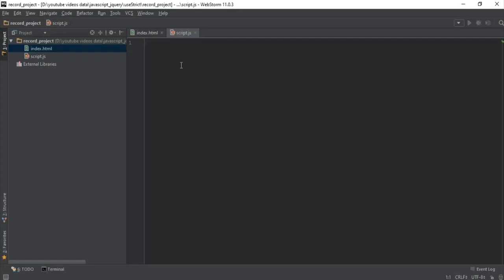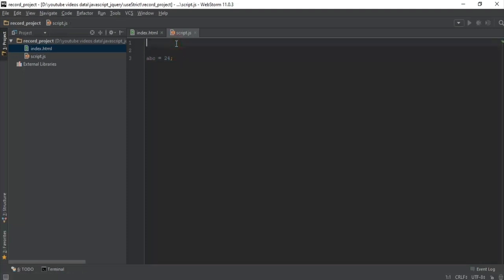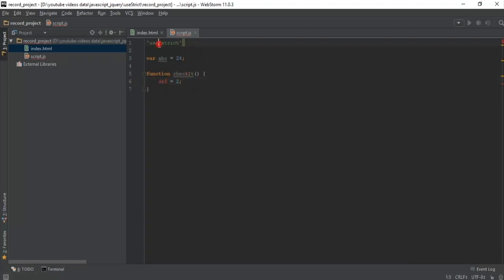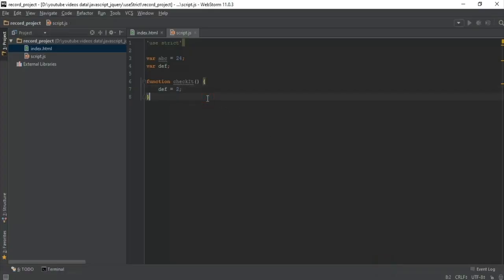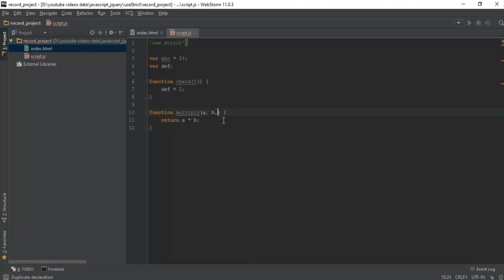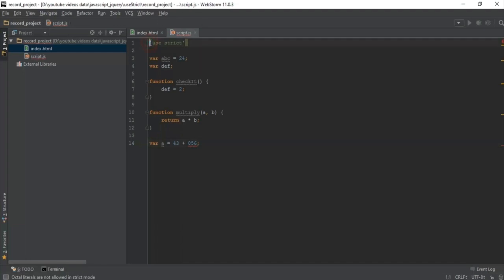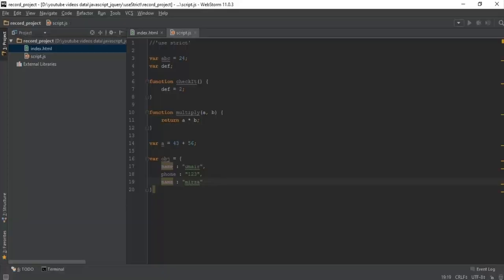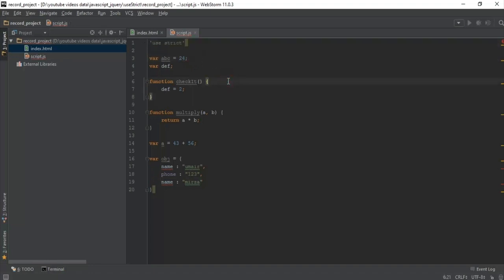Strict Mode in JavaScript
Strict mode is a feature in JavaScript that enforces stricter rules and provides better error handling, thus helping developers write cleaner and more reliable code. When strict mode is enabled, certain JavaScript behaviours that are considered as errors or potentially problematic are treated as actual errors, rather than being silently ignored or producing unpredictable results.

Learn to enable strict mode and and its science while writing javascript code.